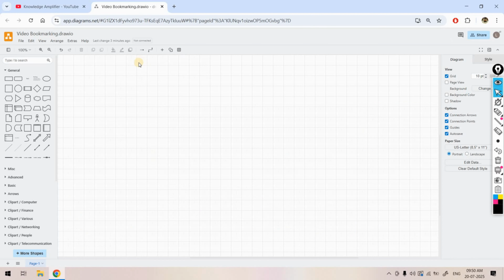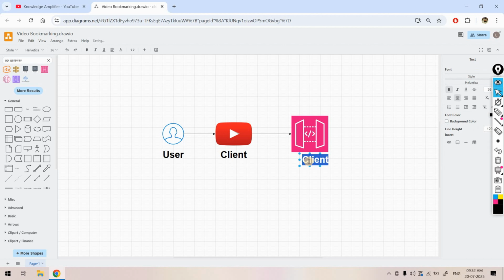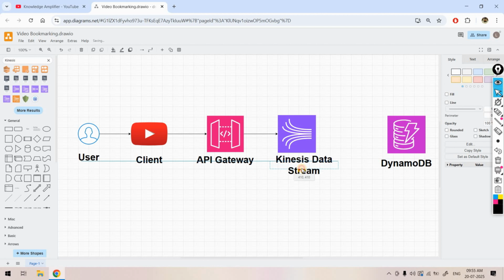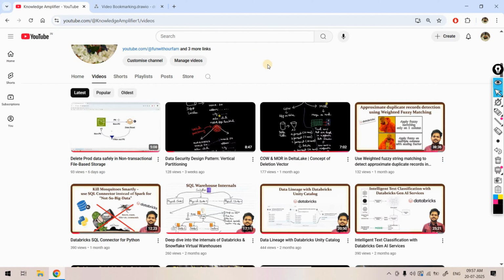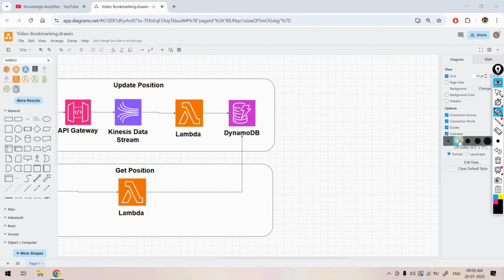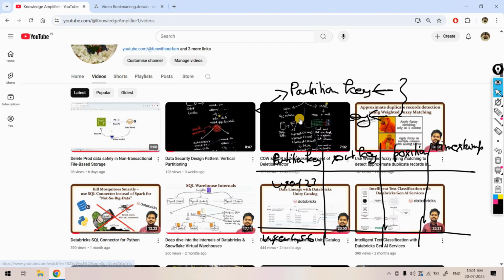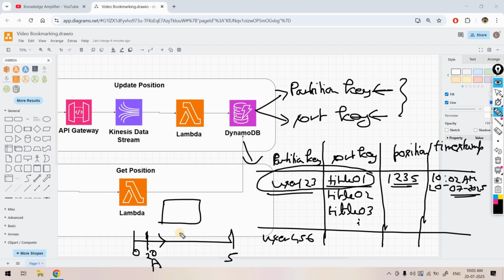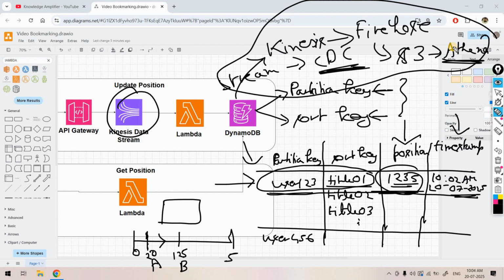@Disney'𝒔 𝑽𝒊𝒅𝒆𝒐 𝑩𝒐𝒐𝒌𝒎𝒂𝒓𝒌𝒊𝒏𝒈 𝑨𝒓𝒄𝒉𝒊𝒕𝒆𝒄𝒕𝒖𝒓𝒆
In this video we are going to explore, how Disney use AWS DynamoDB in their  bookmarks service.

YOU JUST NEED TO DO